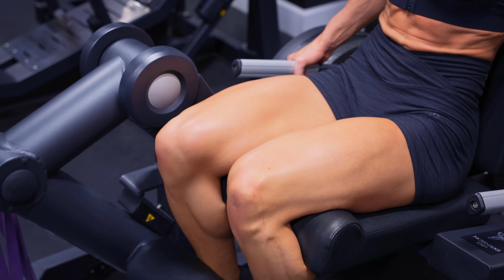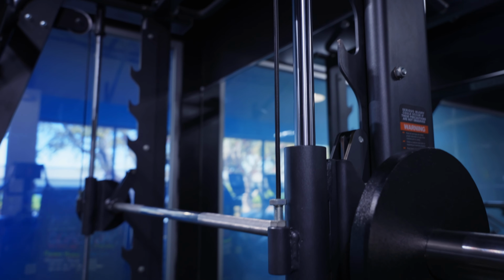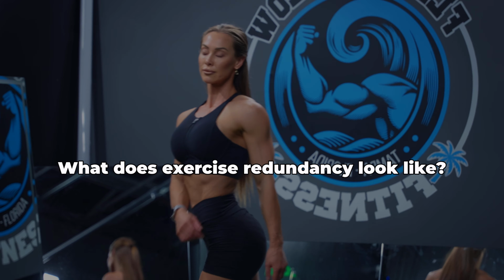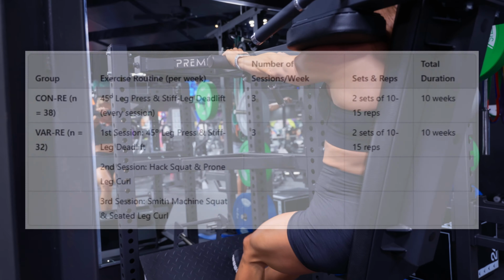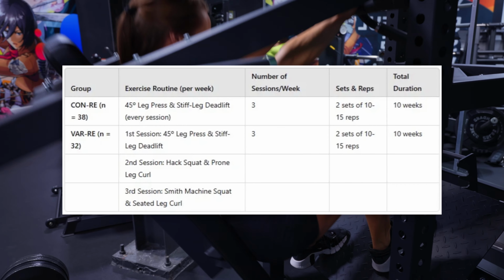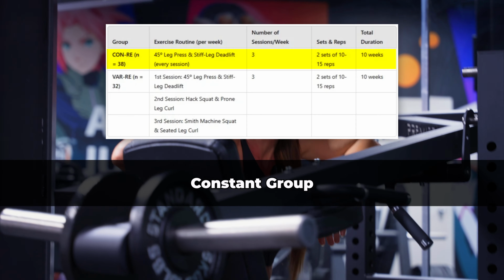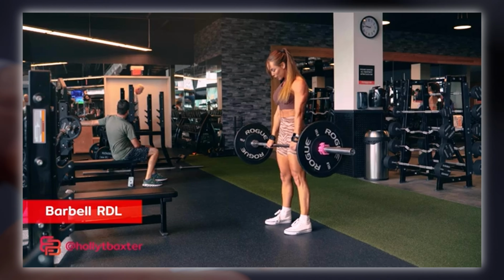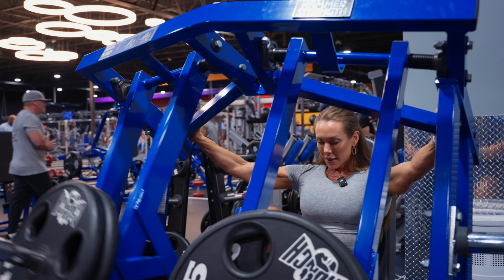How to avoid exercise redundancy in your training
Are you stacking similar exercises in your training and not seeing the results you want? In this video, I break down the concept of exercise redundancy—what it is, how it hurts your gains, and how to avoid it for smarter, more efficient workouts.

You’ll learn why variation is key for balanced muscular development, how overlapping joint angles and strength curves can lead to diminishing returns, and how to optimize your training for maximum hypertrophy. Plus, I share real-life examples and research-backed insights to help you train effectively without wasting time or energy.

If you’re serious about building muscle while avoiding unnecessary fatigue and inefficient programming, this video is for you.

💪 Ready to simplify your training? Check out BiaFit, my evidence-based workout app designed to help you reach your goals no matter your experience level. Follow the link below for more info!

Timestamps:
00:00 – Train smarter: Why exercise redundancy hurts muscle growth
00:29 – Not all exercises are created equal
00:59 – What is exercise redundancy in hypertrophy training?
01:31 – 3 signs of exercise redundancy (joint angles, strength curves, volume)
02:01 – Chest training example: Flat bench press vs. incline press
03:01 – Back training example: Pull-ups vs. dumbbell rows
03:31 – Leg training example: Squats vs. leg press vs. pendulum squat
04:01 – Research study on exercise variation vs. constant exercises
04:58 – Why the study found no hypertrophy difference
05:30 – How to avoid redundancy: 4 key tips
06:02 – Final thoughts + how BiaFit helps you train smarter

Key Points Covered:

Exercise redundancy = stacking similar exercises that offer no new stimulus
Diminishing returns from excessive volume and overlap
Importance of varying joint angles, movement patterns, and strength curves
Research-backed evidence showing why smarter programming is more effective
Practical tips to structure your workouts for optimal gains

BIABODY RESOURCES, FREEBIES, & LINKS:

Specializing in Helping Women Feel Better With:
👉🏼 Improved Body Image & Self Confidence
👉🏼 Increased Strength & Hypertrophy & Improved Cardiovascular Fitness
👉🏼 Optimized Nutrition and Exercise Programming through the application of education & scientific principles
👉🏼 Improved Athletic Performance, Injury Prevention, and Rehabilitation

Here are some other ways we can stay in touch and links to products and services I mention in my videos:

*Holly T. Baxter, A.P.D.*
Online Nutrition & Physique Coach
World Champion Natural Fitness & Figure Model
Personal Fitness & Nutrition Trainer

M.S. Dietetics
B.S. Food Science & Nutrition